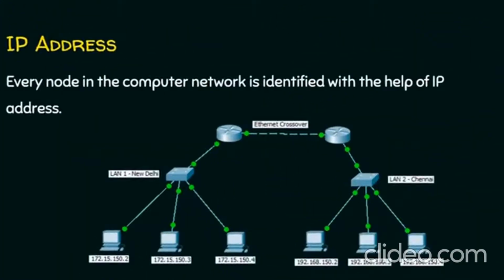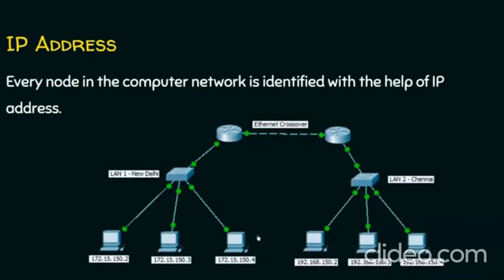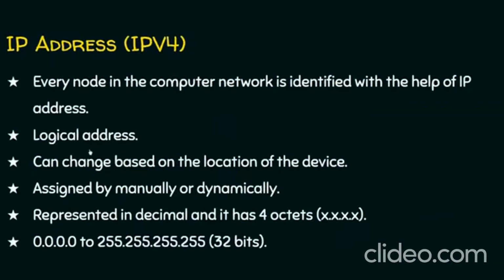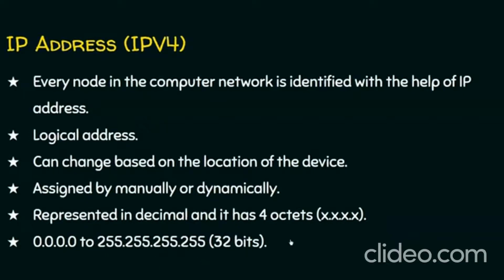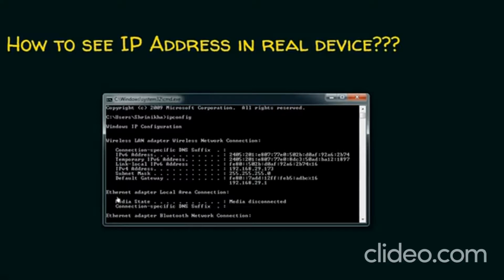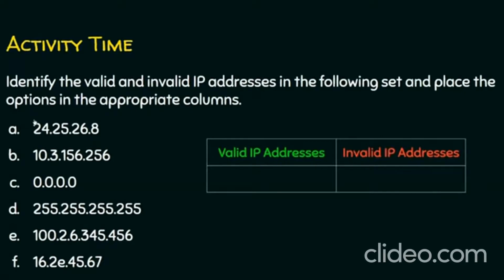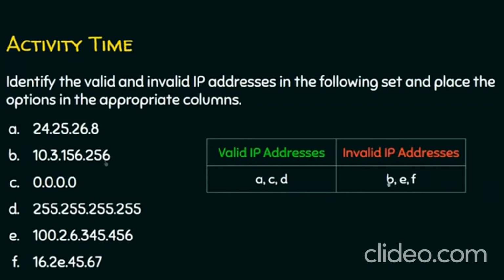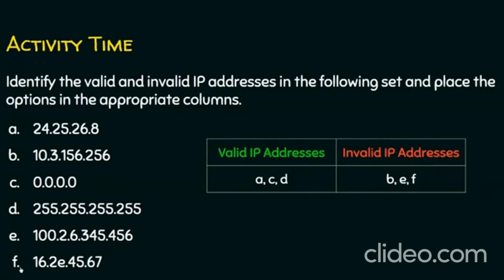COMPUTER NETWORK IP aDDERS IS WITH the HELP the IP ONLINE ADDERS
IP ADDERS IN NETWORK IN COMPUTER NETWORK

NICE TO MEET YOU @COMPUTER